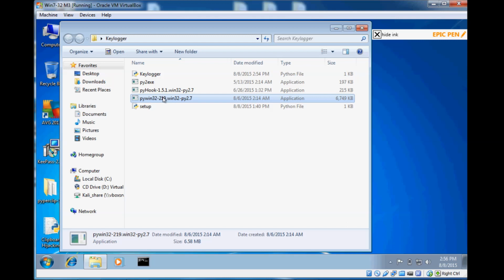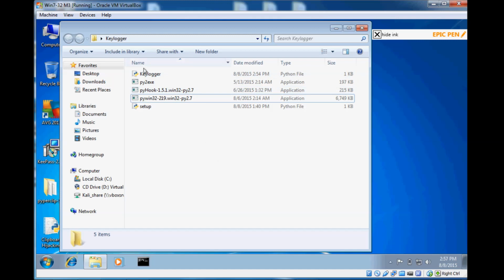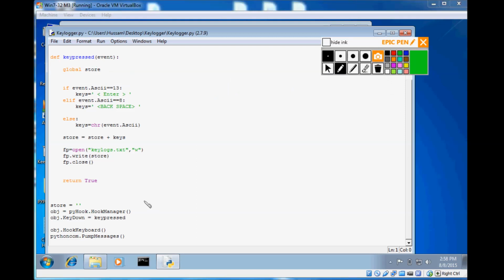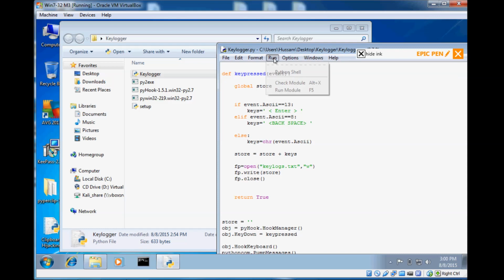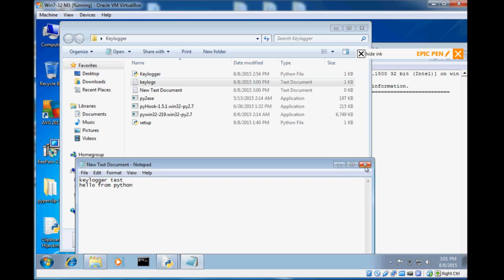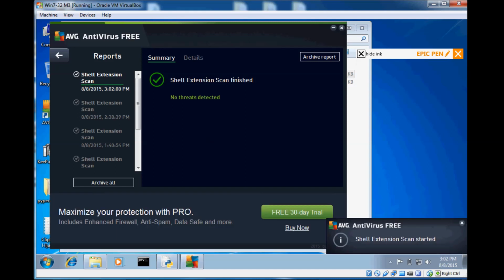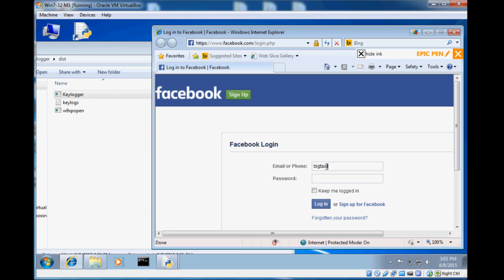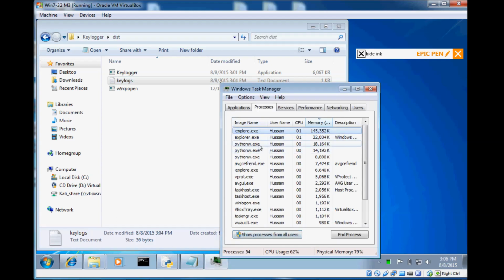Lets Code Anti Virus Free Keylogger